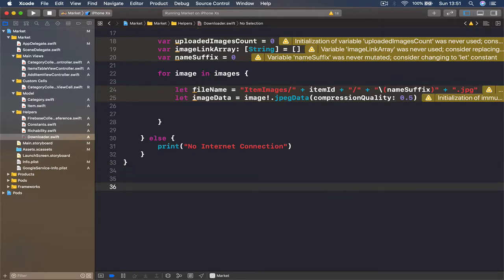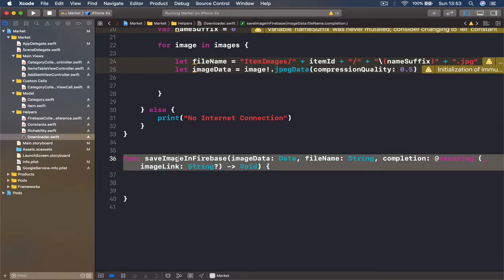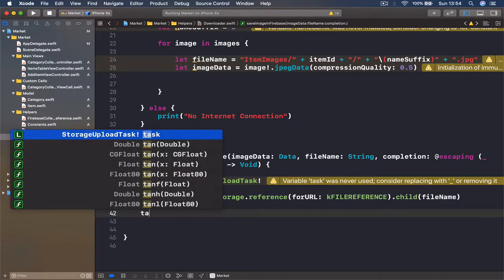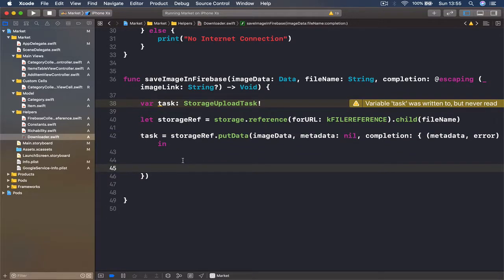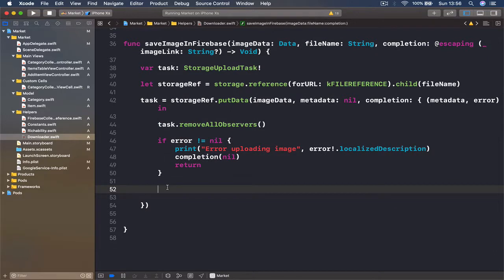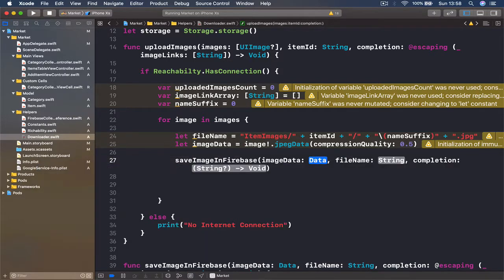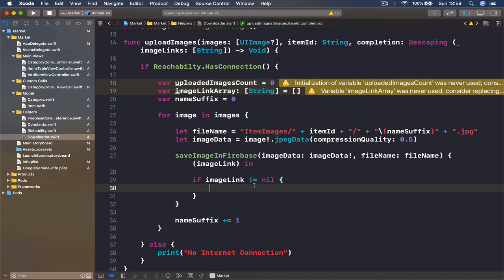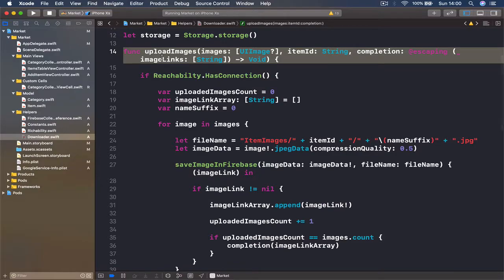25 Uplad image part 2